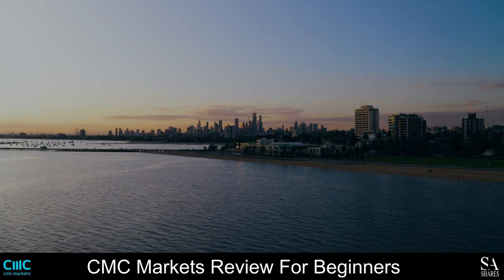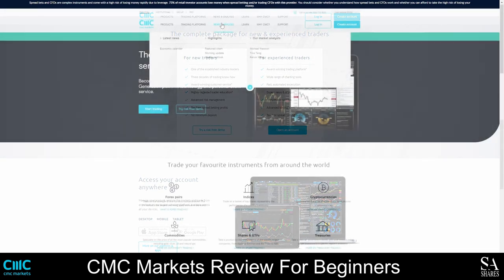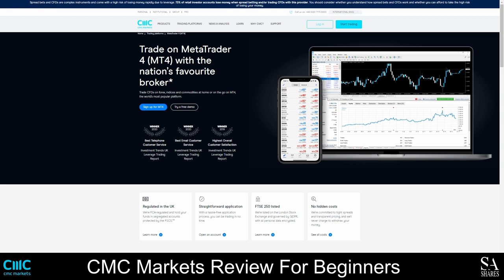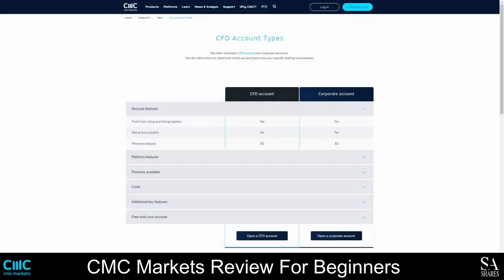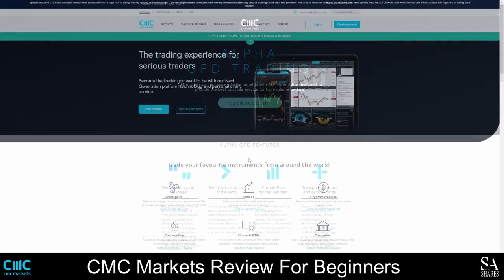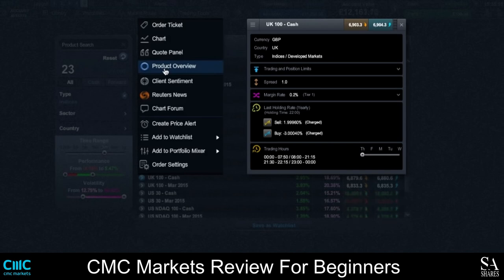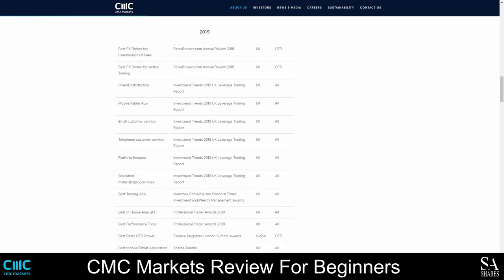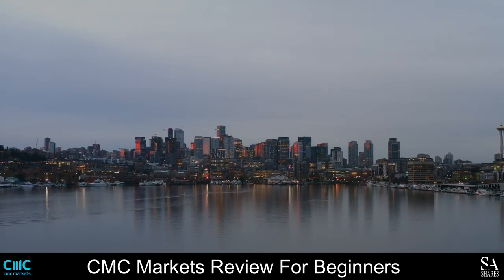CMC Markets Review For Beginners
A step by step tutorial on CMC Markets' offerings including their accounts, spread fees, trading applications and more.

This Video Overview Includes:

📢 Trading products
📢 Account types
📢 Trading Platforms
📢Opening an account
📢 Educational resources
📢 And more...

0:25 Overview
2:50 Trading platform
4:29 Account types
6:22 Opening an account
7:32 Educational resources
8:42 Awards
9:41 Conclusion

Read our Video Script:

CMC Markets is a London-based Forex and CFD broker that was founded in 1989 and is listed on the London Stock Exchange. They currently have 13 international offices and more than 300,000 clients worldwide. There are many benefits to trading with CMC Markets and as an FCA-regulated broker that is also registered on the Financial Services Compensation Scheme (FSCS), you can rest assured that your investments will always be protected. As a CMC Markets client, you can choose from multiple account types and your account can be funded using up to 10 base currencies. They offer secure, flexible payment methods and once your account is funded, you’ll be able to trade more than 11,000 instruments. Each account gets free education, market analyst insights, a pattern recognition scanner, and a special market calendar. They also offer cash rebates on all accounts and you can connect your account to MetaTrader 4 or the CMC Markets Next Generation app.

As a CMC Markets client, you will be able to connect your account to the MetaTrader 4 and 5 platforms. MetaTrader 4 is currently one of the most popular trading platforms in the world. It was released in 2005 and is well-known for having advanced analysis tools, thousands of technical indicators, customizable charts, EA and algorithmic trading support and much more. You can download MT4 for free from the official MetaTrader website. You also have the option of using the CMC Markets Next Generation trading platform. This is a beginner-friendly platform that can be used on mobiles, desktops and tablets and it can be used either with the Standard layout or with an advanced layout for professional traders. Next Generation has more than 115 technical indicators, a variety of drawing tools, over 70 chart patterns and 12 chart types. It also comes with multiple order types and an advanced order management system and has built-in features such as live chat, trading videos and platform tutorials. You can customize the layout of your workspace and you can also set up multiple personalized trading alerts to make sure you don’t miss any trading opportunities on your favorite instruments!

CMC Markets offers two types of CFD accounts, a spread betting account and a demo account. You also have the option of converting your account to a swap-free account if you abide by Sharia laws and you are prohibited from paying interest. The CFD accounts do not have a minimum deposit requirement and you can trade more than 10,000 instruments on both accounts, which have spreads starting as low as 0.3 pips. Both accounts also come with free educational material, exclusive market analyst insights, a Reuter's market calendar, an intuitive pattern recognition scanner and Morningstar quantitative equity research reports. Once you are ready to make your first deposit, you can fund your account using up to 9 base currencies, including GBP, EUR and USD.

CMC Markets is one of our favorite brokers for beginners because they offer plenty of high-quality trading guides that cover a variety of topics - from the basics of trading CFDs and spread betting, to using technical indicators and fundamental analysis.

You can also attend webinars and events and get exclusive market insights with Reuters news. If you choose CMC Markets as your first broker, you will have access to some of the best training material and market data in the industry and you can practice trading on two exceptional platforms without risking any money.

CMC Markets is one of our most-trusted, top-rated low-risk forex brokers and we recommend them to all types of traders - whether you’re an absolute beginner or a seasoned professional - CMC Markets is the perfect broker for CFD traders and spread betters. Their competitive spreads make them an excellent option for beginners with limited capital AND high-volume traders who are ready to take their investments to the next level!